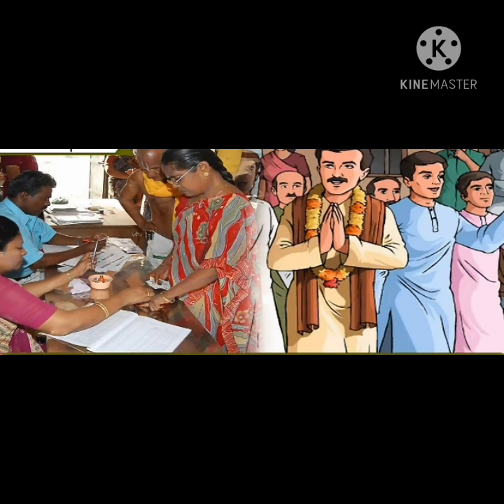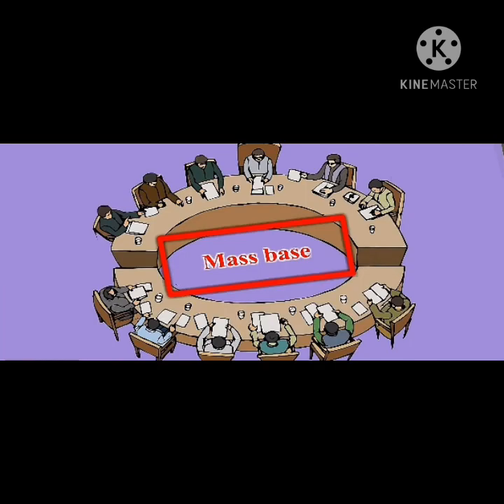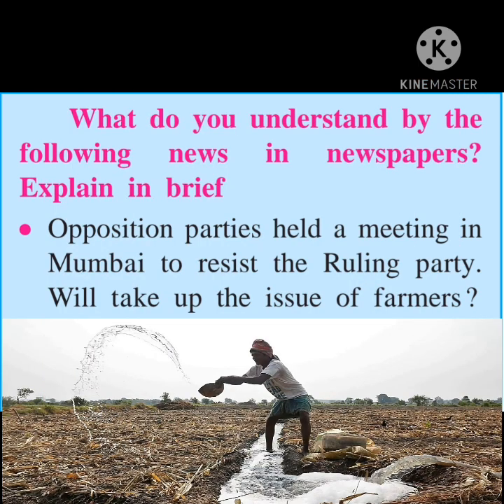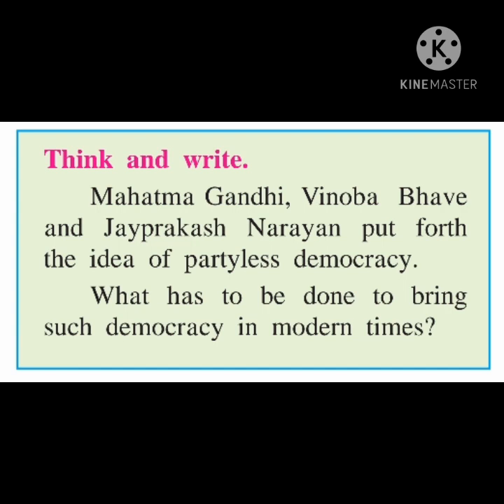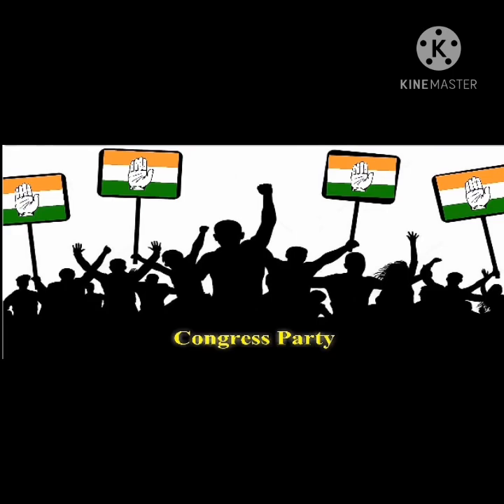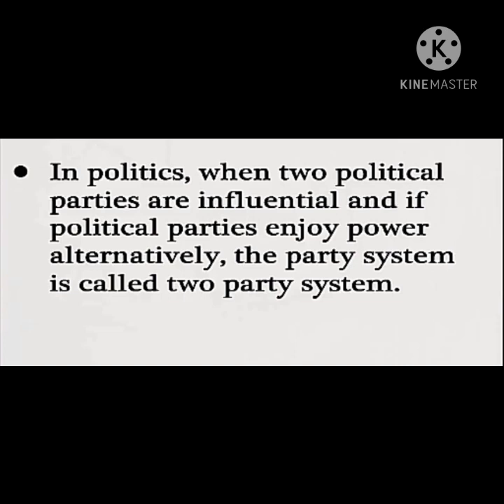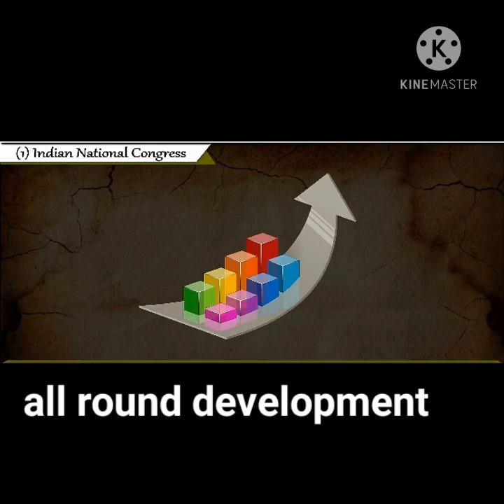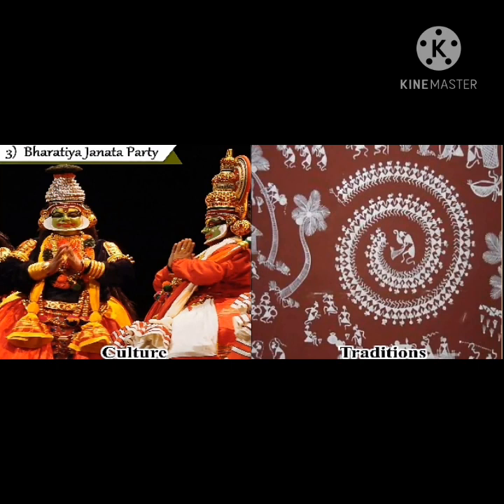SSC POLITICAL SCIENCE L3 Political Parties part 1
Characteristics of political parties
Changing nature of political party systems in India
Indian National Congress Party
Communist Party of India
Bharatiya Janata Party